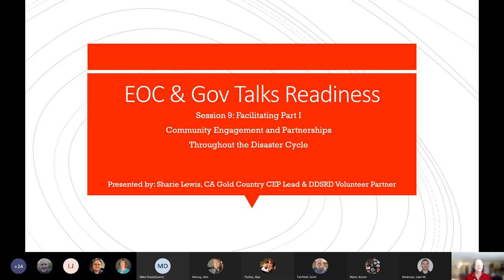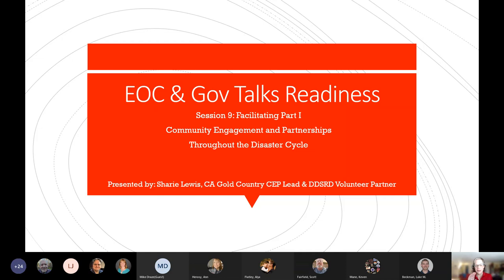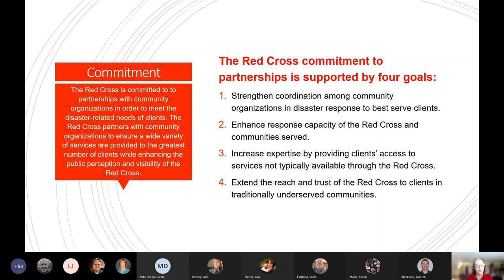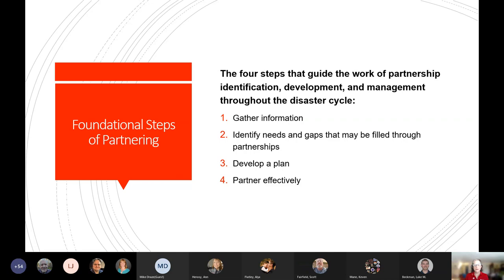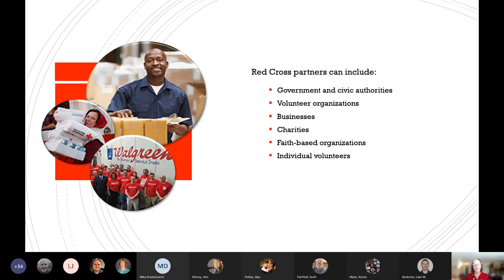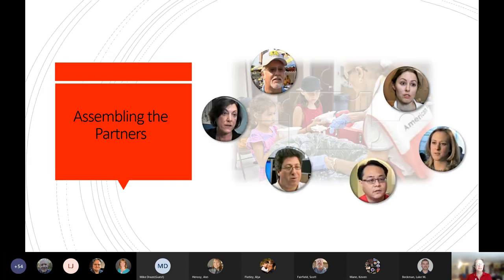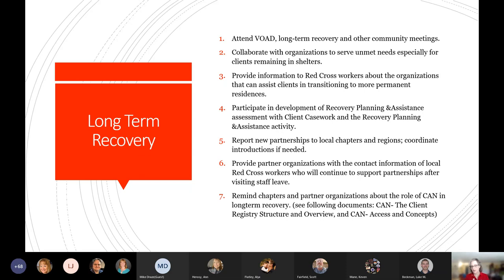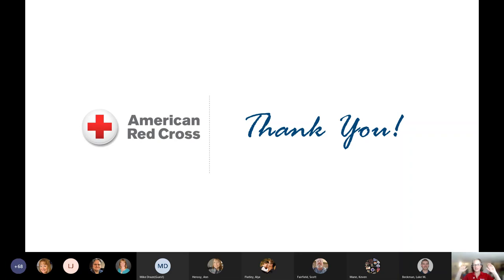Session 9 EOC Readiness Facilitating Part I Community Engagement and Partnerships